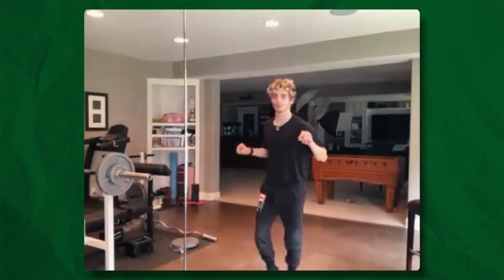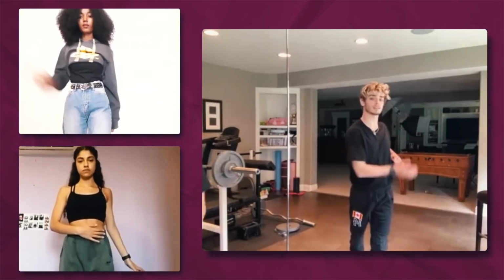Josh Beauchamp Teaches 'By My Side' Choreo to Fans from Lebanon & Eritrea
I had so much fun teaching Nour & Rahel the choreography to 'By My Side'. They got to learn the dance moves the same exact way we did with Kyle...virtually! Thank you Uniters for always being the best ever!! AllAboutUniters ❤️😍